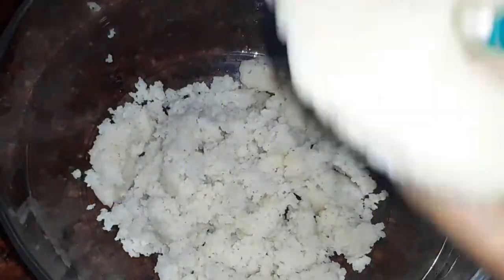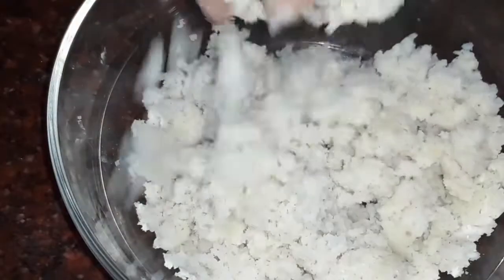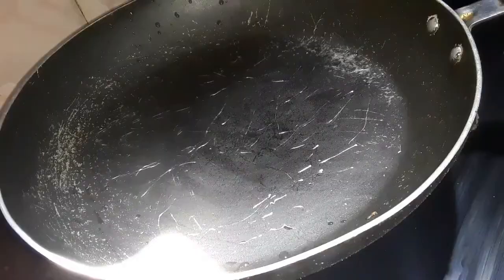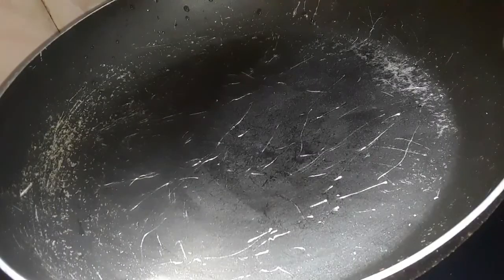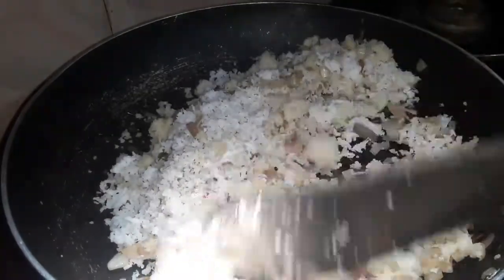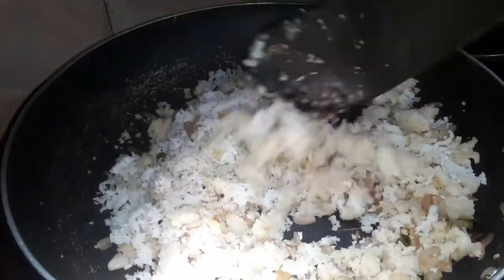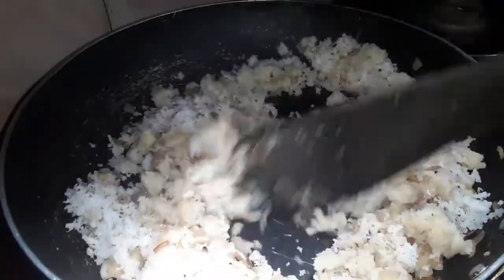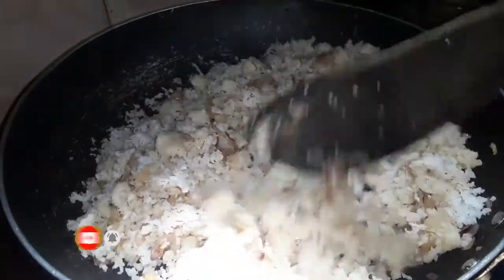ഇനി ഇഡലി ബാക്കി വന്നാൽ ഇതുപോലെ ഒരു ഈസി ഉപ്പുമാവ് ഉണ്ടാക്കാം Uppumavu ks.soumya Tastycooksvibes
Hai Friends
Today I am going to prepare  an easy and Instant Idli Uppumavu..